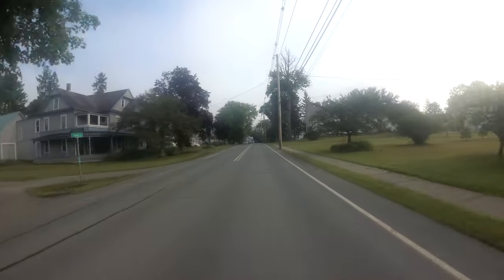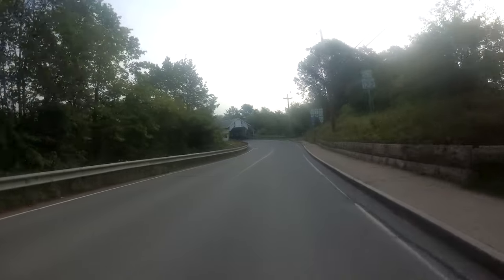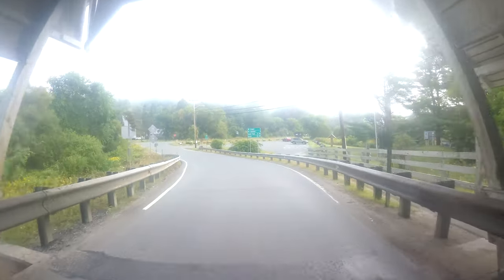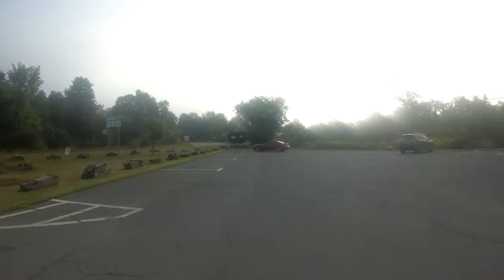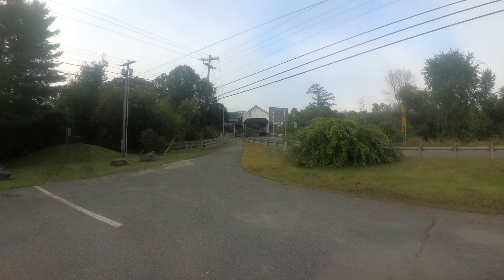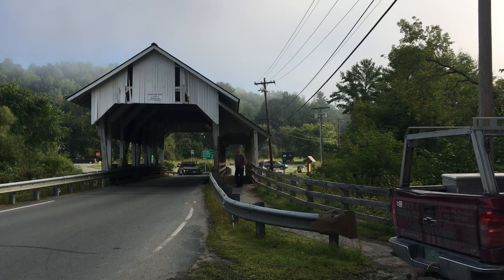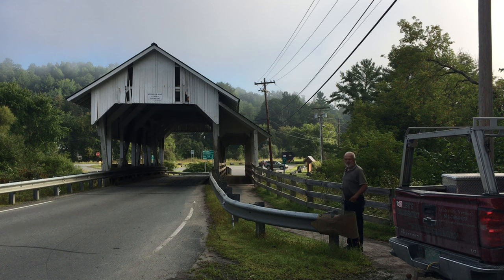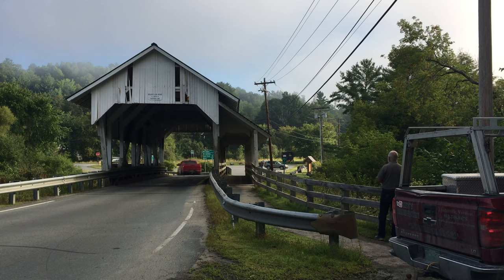Vermont's Most Dangerous Covered Bridge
Probably has the most accidents of any bridge in Vermont.